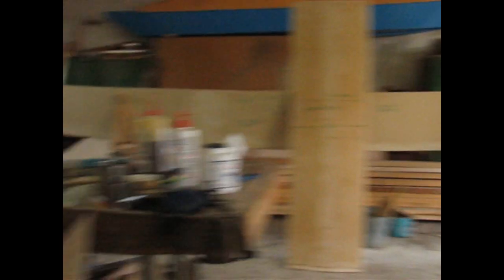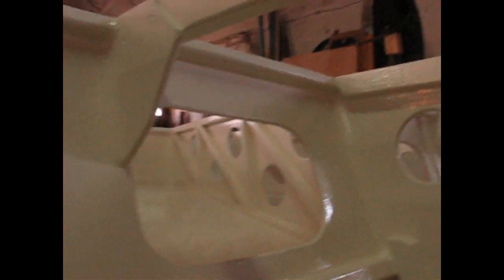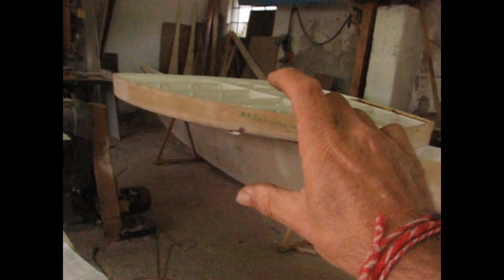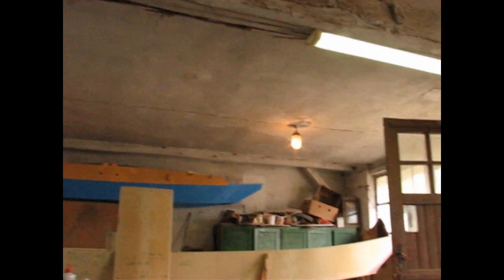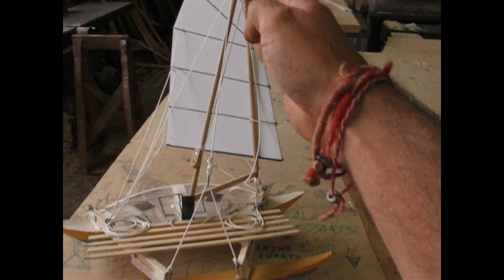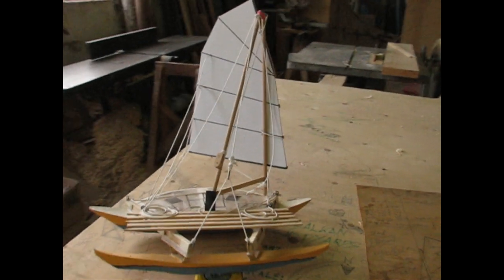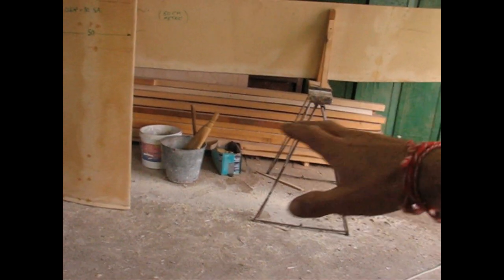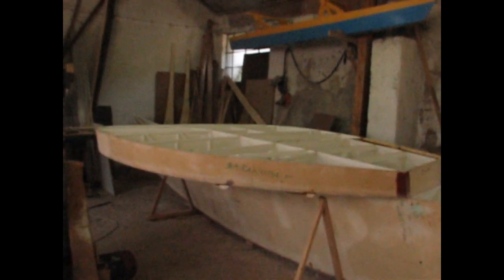One Force 213, explaining the design and costs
The 'HAVAYA 30/25' from Balkan Shipyards before decking. Final look at before we close her up, leepod, rig, flat bottom, costs and the model, it's finally becoming "Crystal Clear'... The logic behind the design